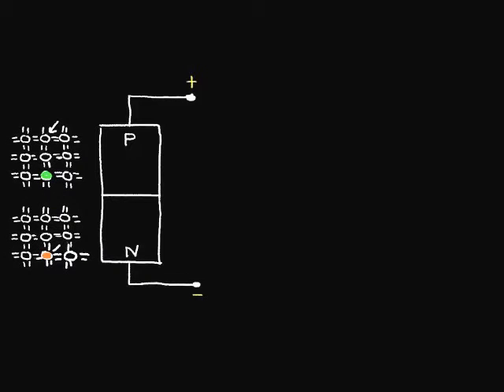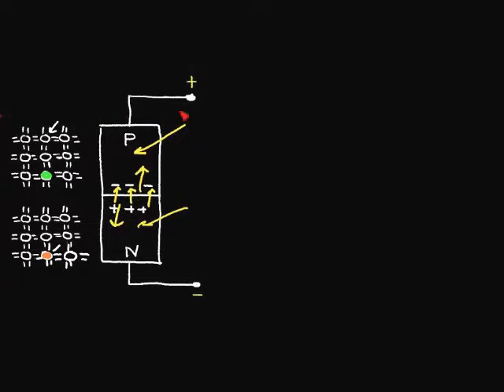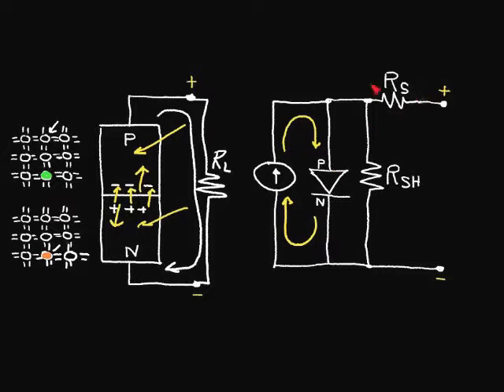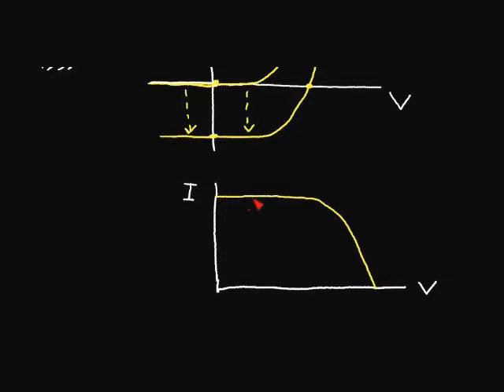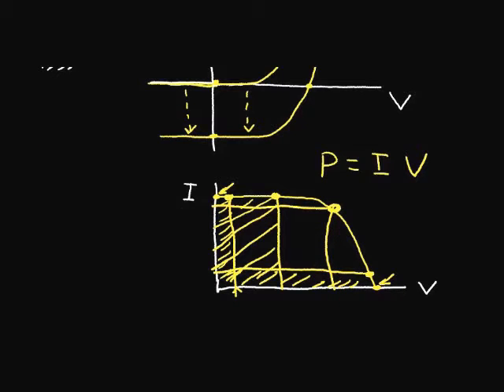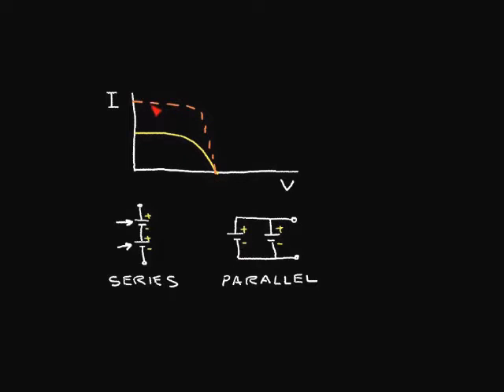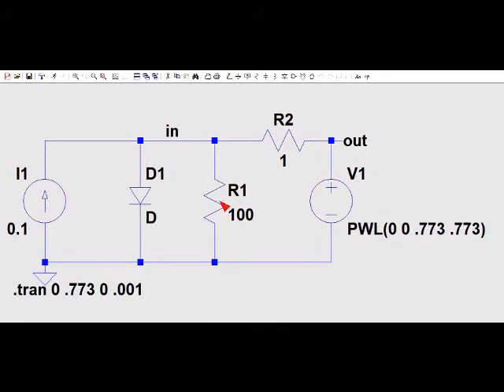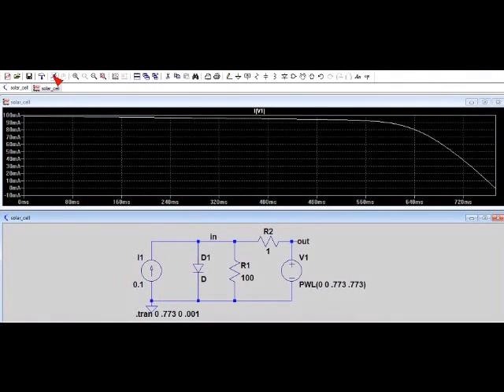HOW DOES A SOLAR CELL WORKS??!!